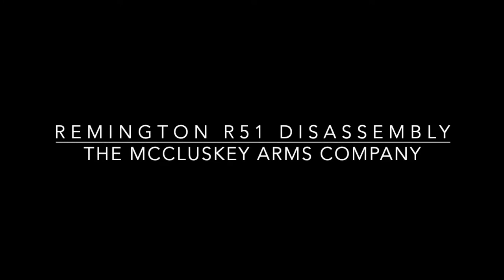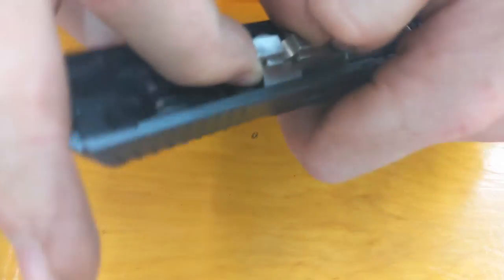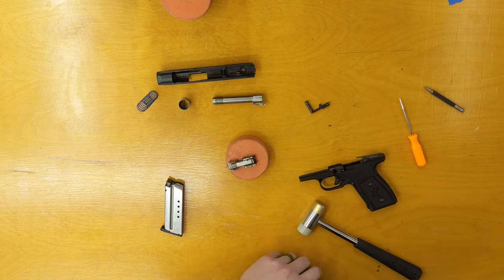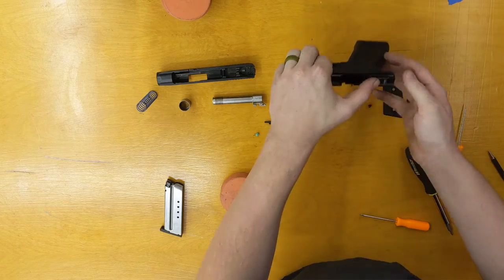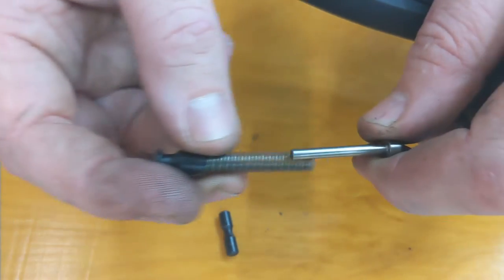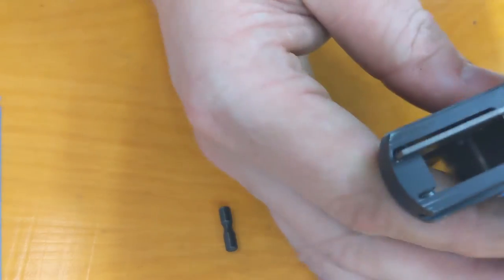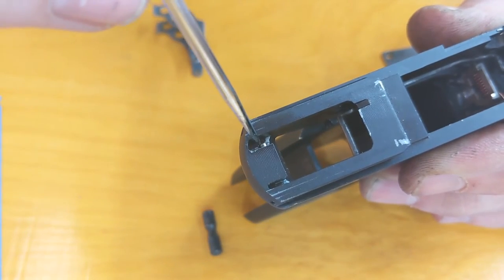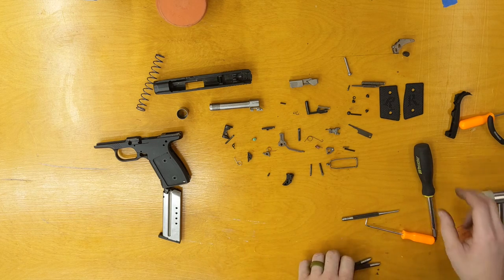Remington R51 Pistol Complete Disassembly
Owner and gunsmith of The McCluskey Arms Company demonstrates and explains how to completely disassemble each part of Remington's only pistol, the R51.  This is a customer gun checked into us for repair.

Chapters:
0:00 Field Strip
3:30 Breech Block Disassembly
6:06 Frame Disassembly

Here are a few disassembly tips for the Remington R51:
-Take your time with this gun and don’t get frustrated.  This is a difficult gun to take apart and put back together.
- Put the parts on the benchtop in groups and in an order that makes sense for reassembly.
- A lot of pins on this gun are larger on one side than the other so have a starter punch handy.  This will prevent you from breaking any of your punches.  You can easily make a starter punch by grinding down a broken punch.
- Most of the pins on this gun are punched out left to right.

Tools Used:
Wheeler Screwdriver Set (Professional 89 Piece)
Starrett Punch Set
Wheeler Nylon/Brass Hammer
Bench Blocks: Orange Hockey Pucks
Pick & Hook Set from Harbor Freight